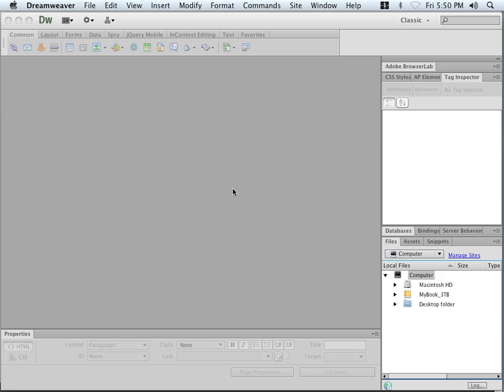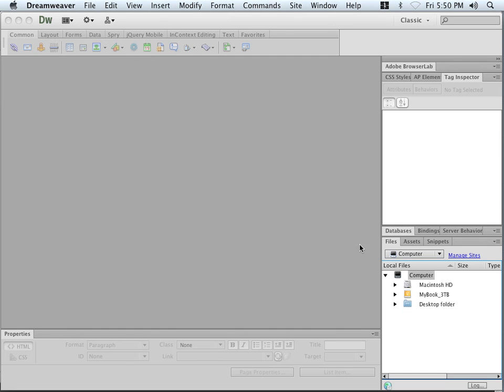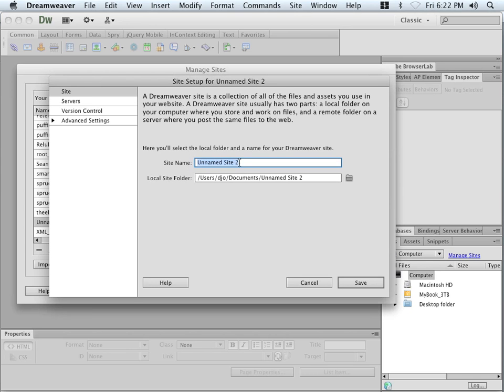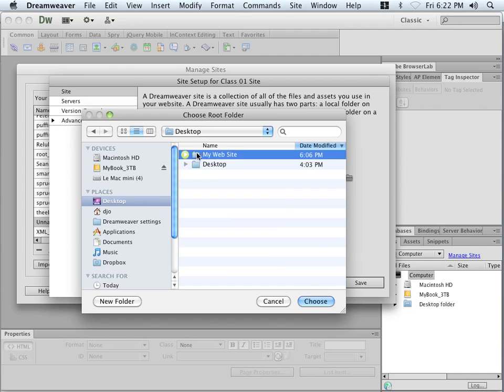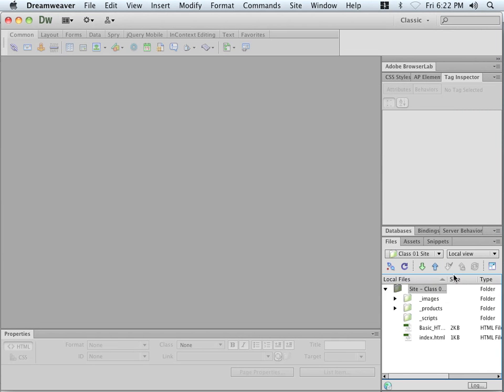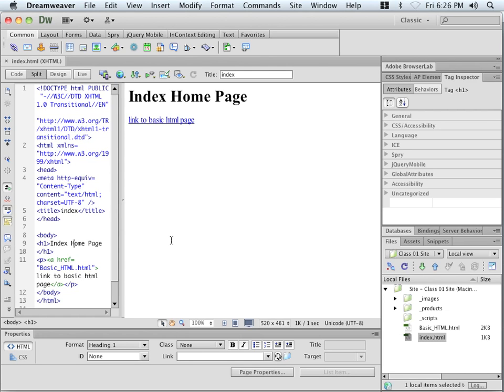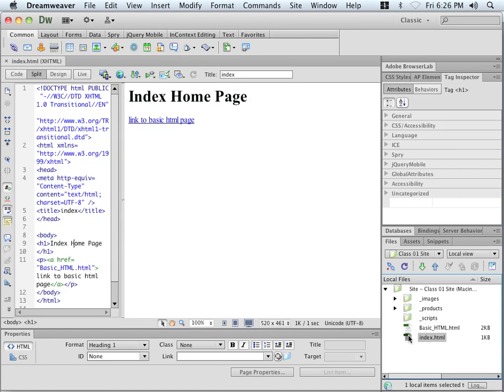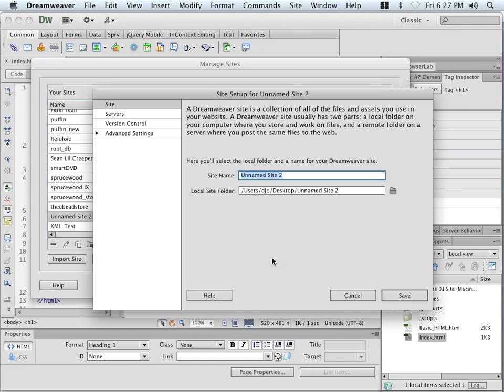Setting up a Site in Dreamweaver